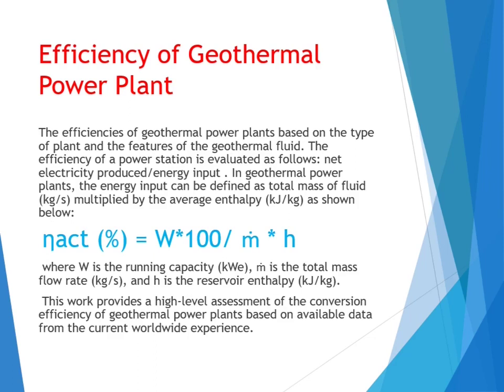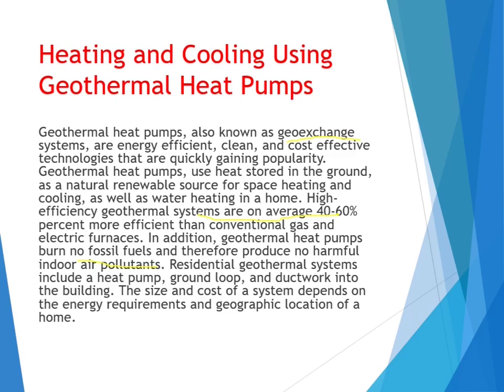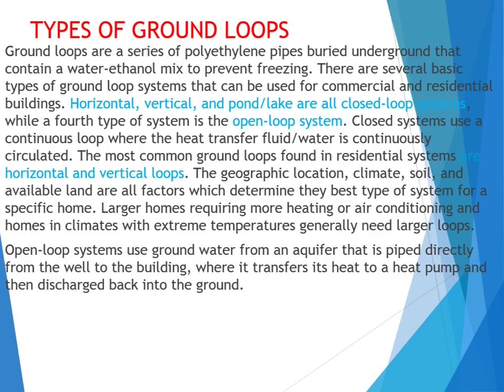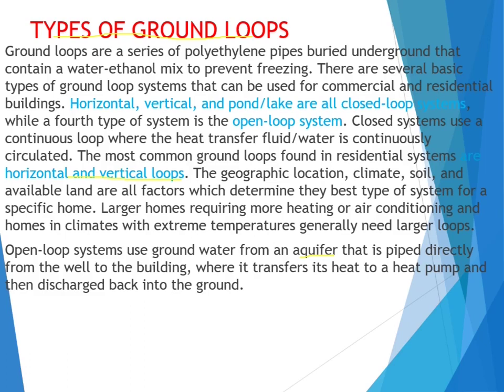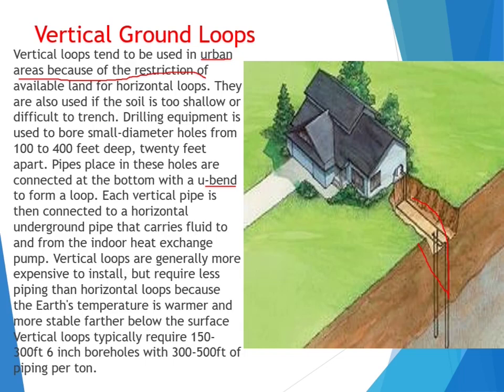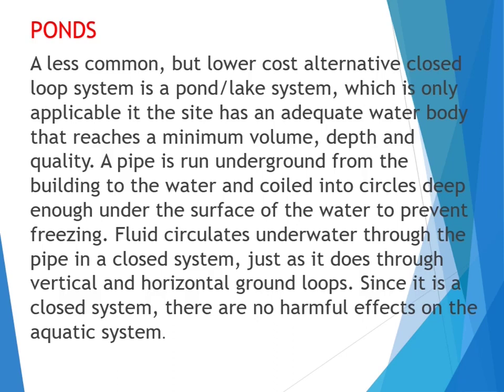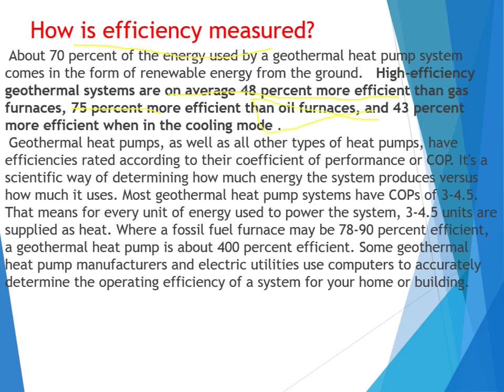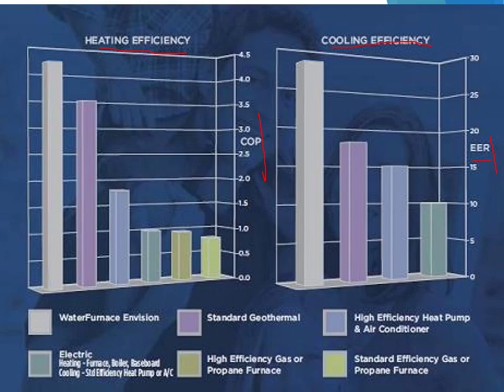Crash Course in Energy- Geothermal Energy Part 2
"The Crash Course In Energy", a certified
cost-free course. It is a small 10 days course which will cover all the
basics of major topics in Energy. The main motive of this course is to
spread knowledge to all Energy and Environmental enthusiasts in our
country. This can be a Golden chance to discuss the possibilities in
Energy.
This video is the Part 2 of the Geothermal Energy module by Shreyansh Singhania.